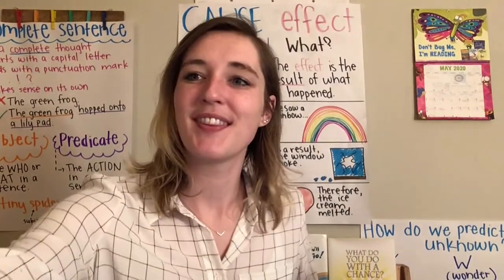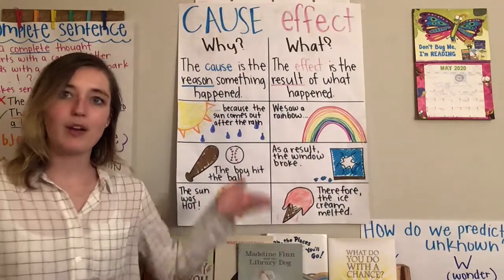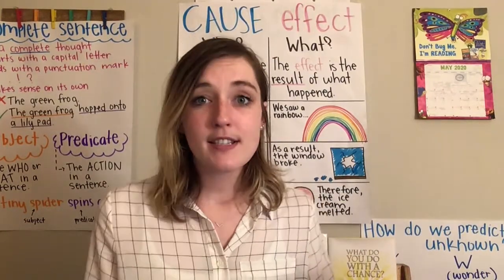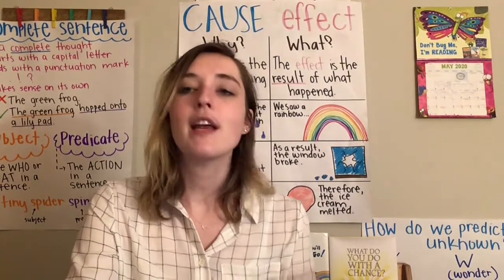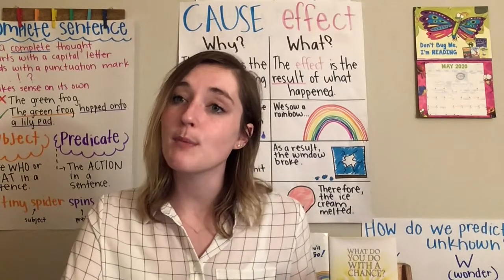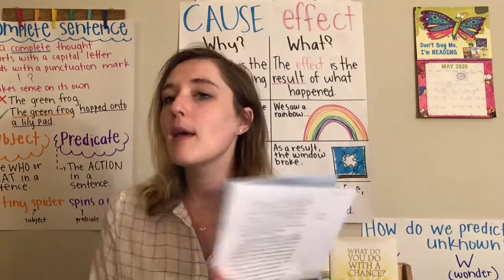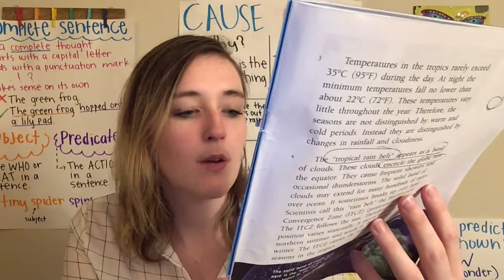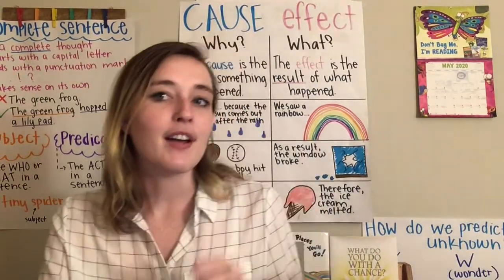Ms. Johnson ELA Mini Lesson #19 - Cause and Effect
Hello, this is the YouTube mini lesson #15 on our new ELA unit: Weather and Climate. Listen to what Ms. Johnson has to say and follow along! You will learn how to identify cause and effect relationship.